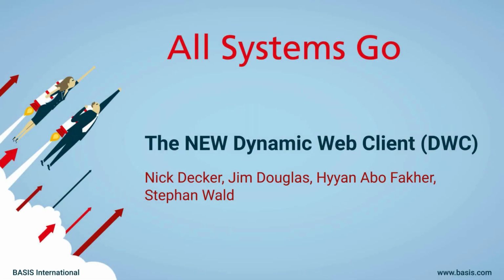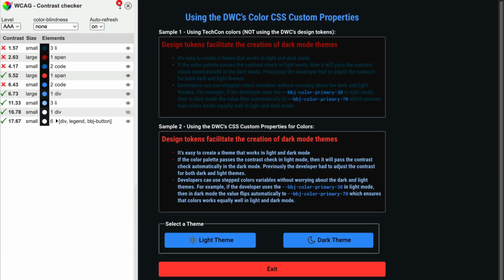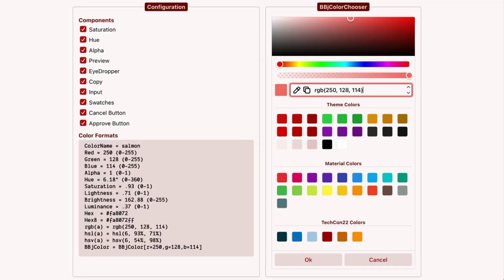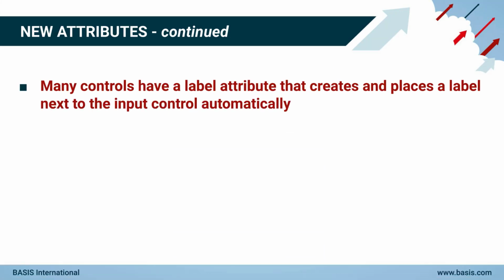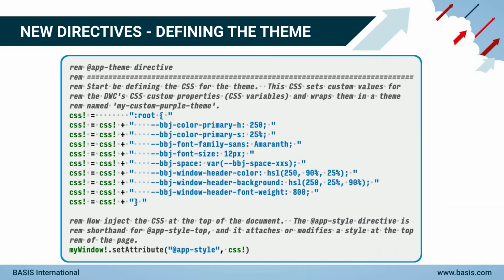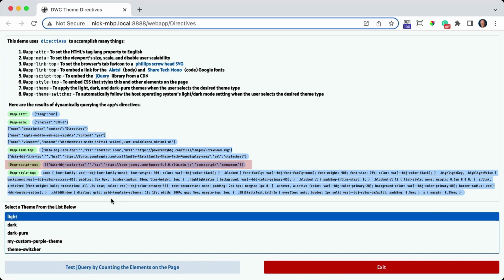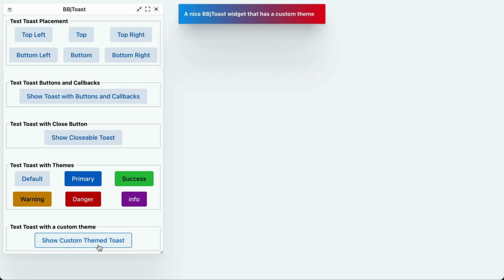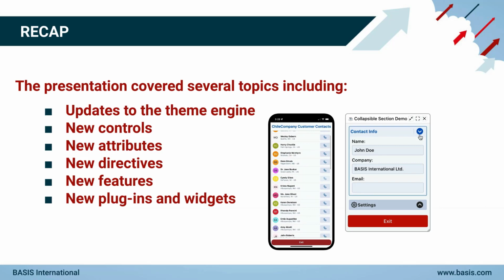TC22 Session 5, Language, Deeper Dive DWC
BASIS’ new Dynamic Web Client, or DWC, reimagines the concept of a browser-based client using contemporary design patterns and implementing standard controls as web components. This session takes a deeper dive into the DWC’s new controls and looks at how BASIS has augmented many controls with new attributes and capabilities that improve the development cycle and the user’s experience in your DWC apps. Highlights include the built-in search capabilities for the new BBjTree control, optional built-in labels for input controls, the BBjEditBox’s optional ability to reveal a typed password, and swipeable BBjTabCtrls for touch devices. The session also covers recent improvements to the theming system, including the latest dark theme, icon pools, several new attribute directives, and a host of new CSS custom properties. Finally, see how BBj developers have expanded their toolbox of user interface components by implementing supplemental controls using BBj custom classes along with HTML, CSS, and JavaScript.